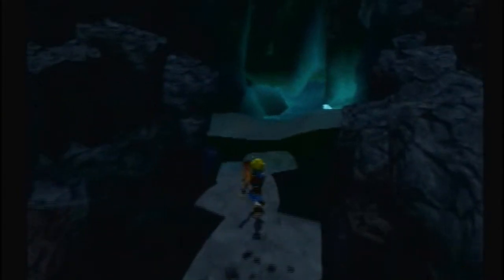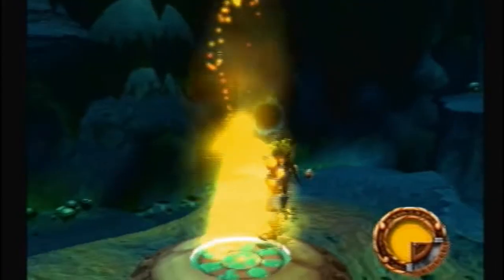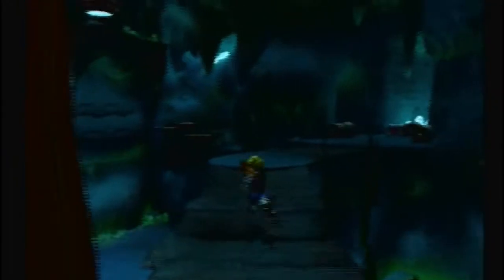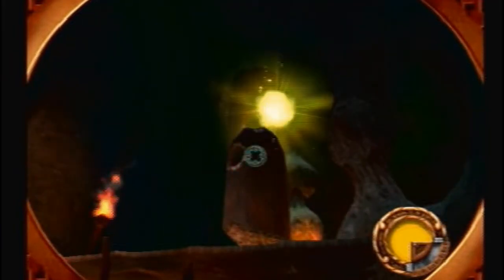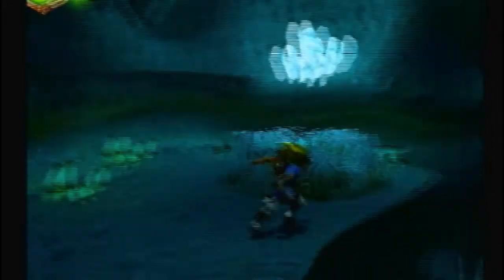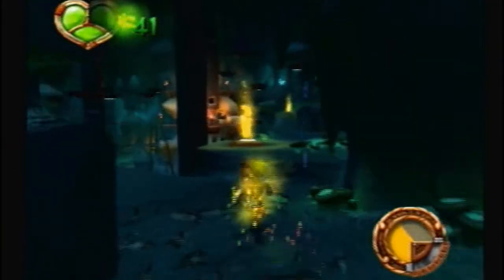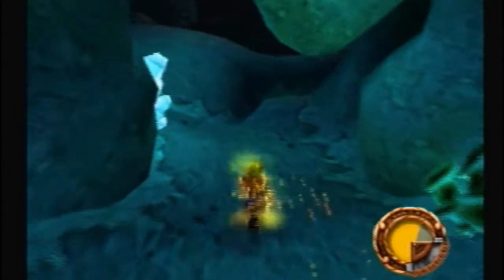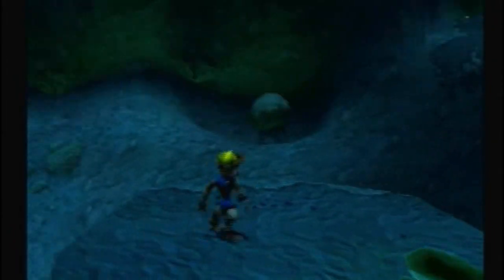Jak and Daxter The Precursor Legacy Part 17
In this part we uppercut some giant spiders and blast some giant centipedes with glowing yellow energy.

Power Cells covered in this video:
-Free 7 Scout Flies (Spider Cave, started)-
-Use Your Goggles to Shoot the Gnawing Lurkers-
-Climb the Precursor Platforms-
-Find the Hidden Power Cell-